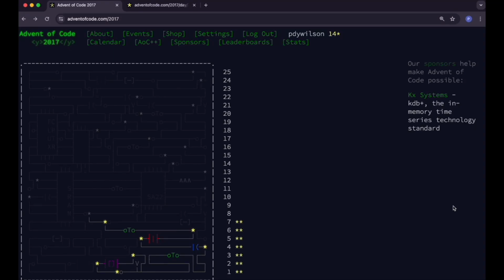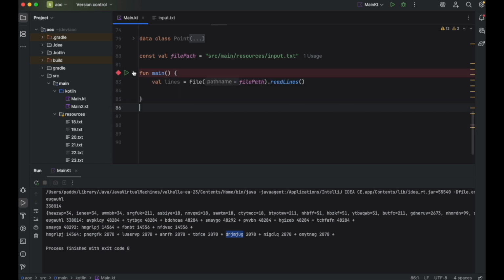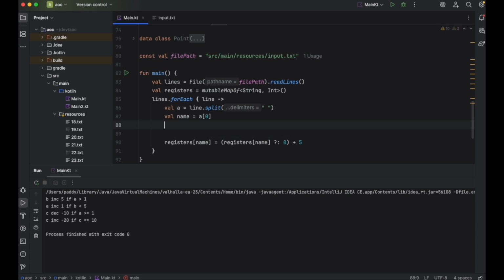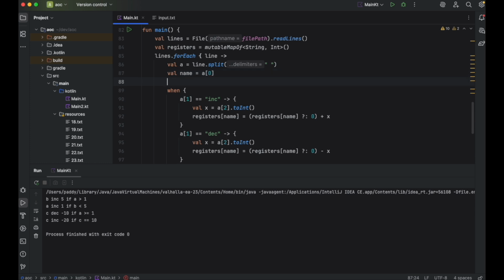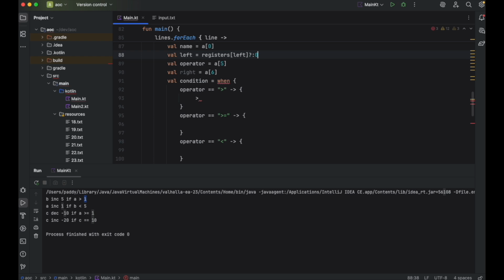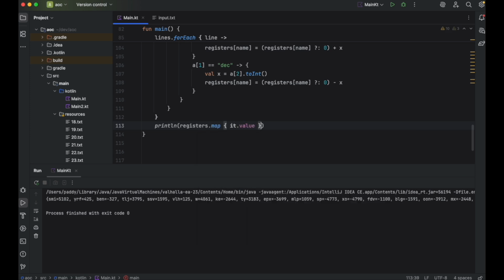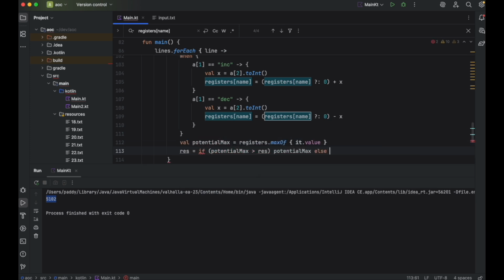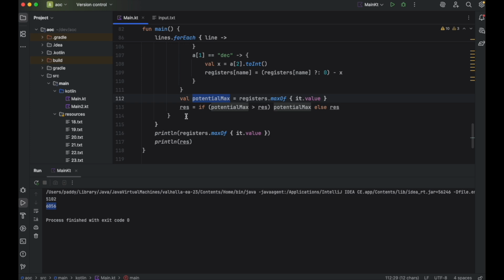Advent of Code 2017 Day 8 - registers